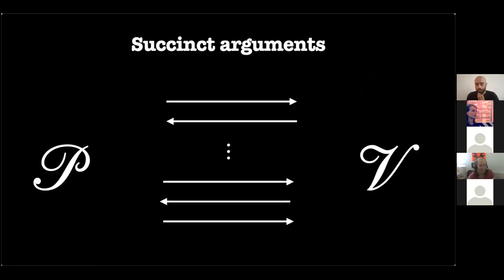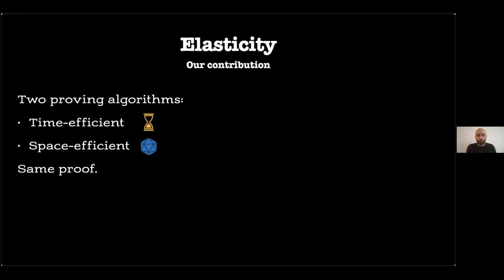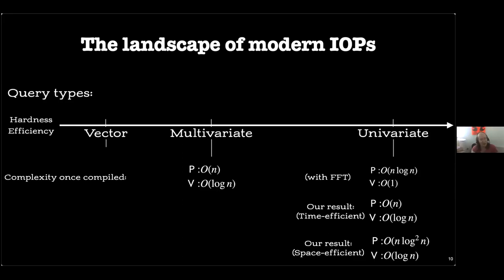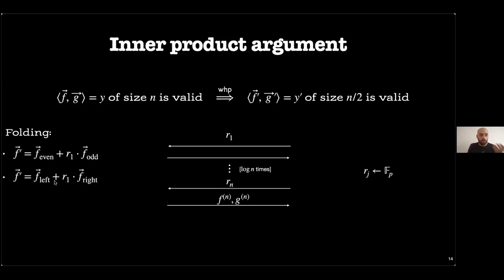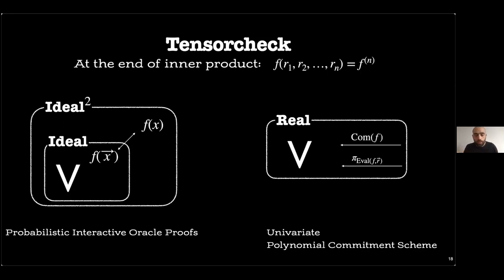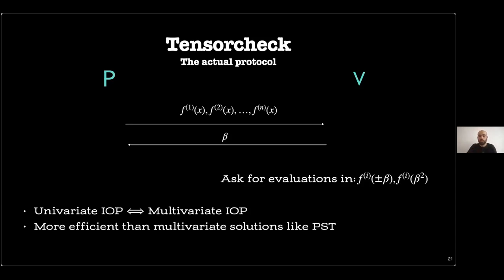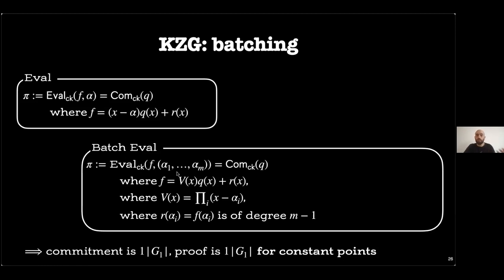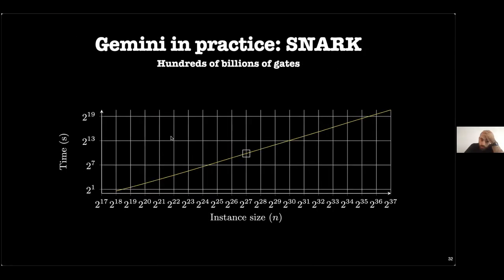zkStudyClub: Gemini - Elastic SNARKs for Diverse Environments (Michele Orrù)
This week, Michele Orru presents Gemini, a recent paper about a special class of "elastic" SNARKs co-authored with Jonathan Bootle, Alessandro Chiesa, and Yuncong Hu

This paper examines "elastic" SNARKs, a class of succinct arguments where the prover has multiple configurations with different time and memory tradeoffs, which can be selected depending on the execution environment and the proved statement. The output proof is independent of the chosen configuration. They construct an elastic SNARK for rank-1 constraint satisfiability (R1CS). In a time-efficient configuration, the prover uses a linear number of cryptographic operations and a linear amount of memory. In a space-efficient configuration, the prover uses a quasilinear number of cryptographic operations and a logarithmic amount of memory. A key component of our construction is an elastic probabilistic proof. They also discuss a streaming framework for R1CS that may be of independent interest.We additionally contribute Gemini, a Rust implementation of our protocol. Our benchmarks show that Gemini, on a single machine, supports R1CS instances with tens of billions of constraints.